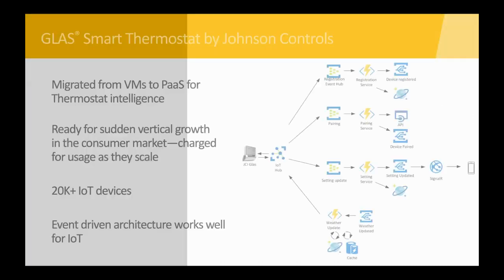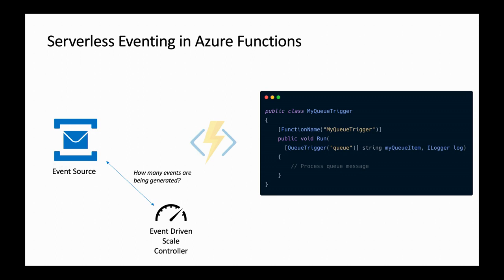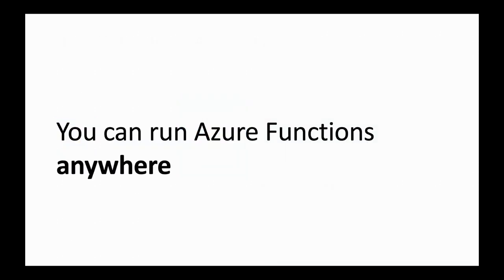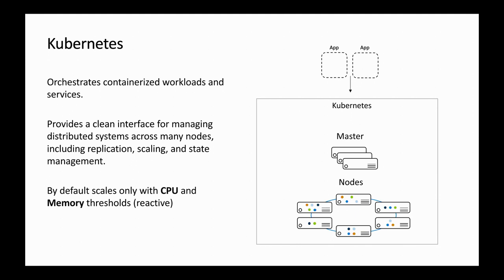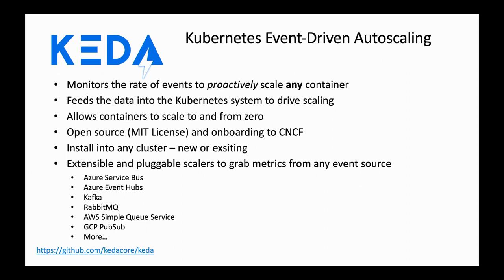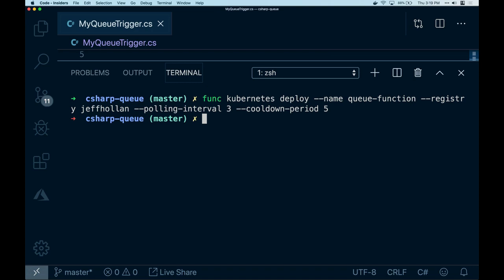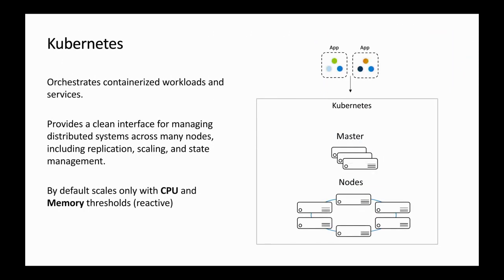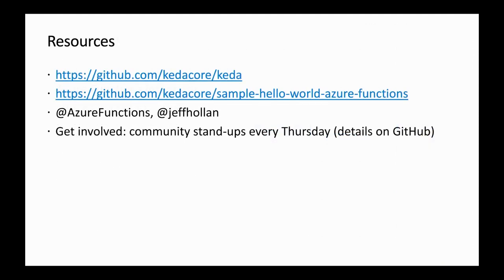Serverless Kubernetes with Azure Functions and Azure Kubernetes Service (AKS) | THR3127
Serverless and event-driven computing are enabling developers to build and run apps faster than ever before. Microsoft Azure provides flexible options on running serverless workloads to bring the benefits of serverless to every environment. This session showcases how Virtual Nodes, KEDA, and powerful tooling allow you to bring event-driven Azure Functions and containers to your Azure Kubernetes clusters for a flexible and productive app experience.